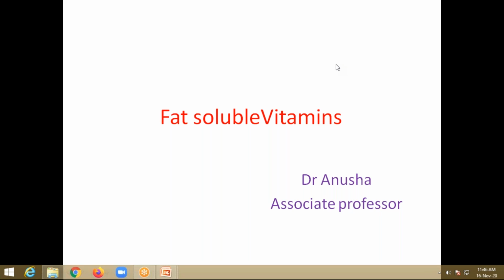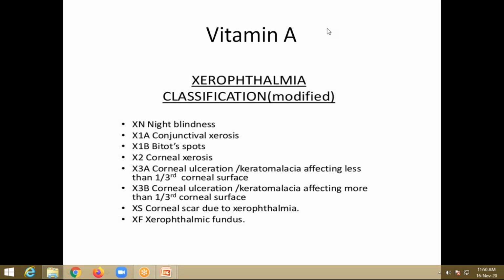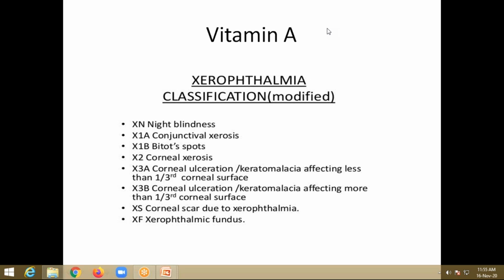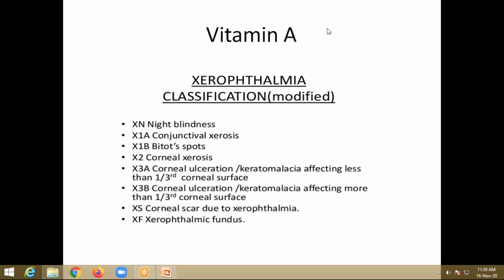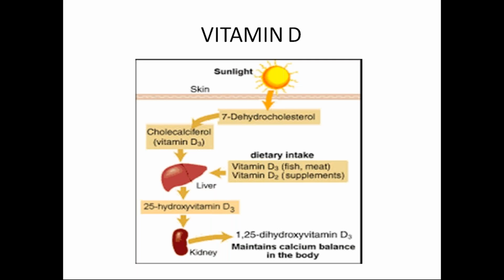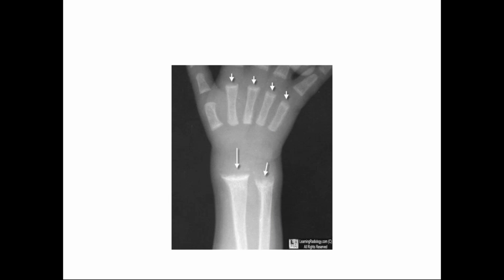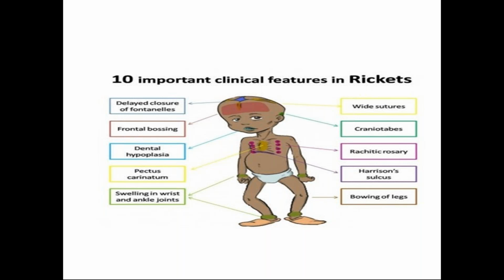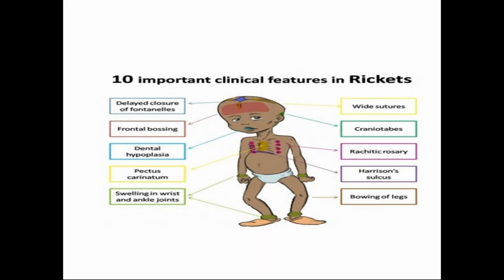A Class On Fat Soulble Vitamins By Dr Anusha Deepthi Dept Of Pediatrics